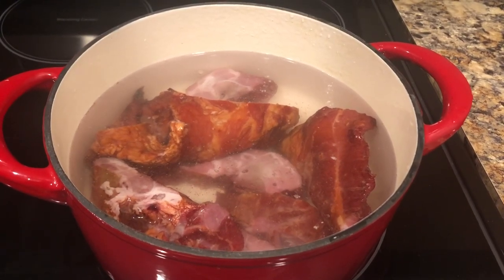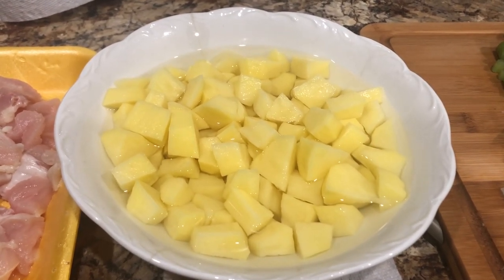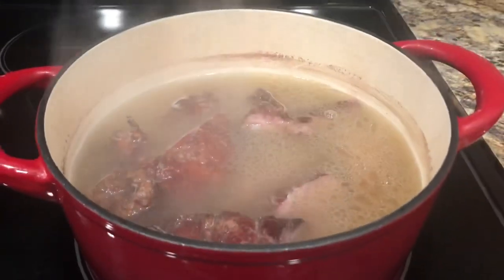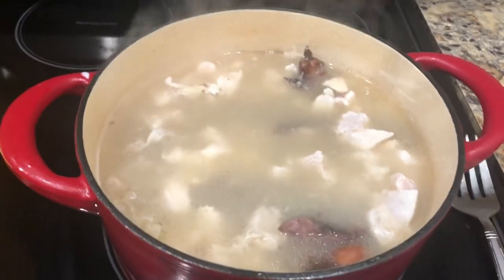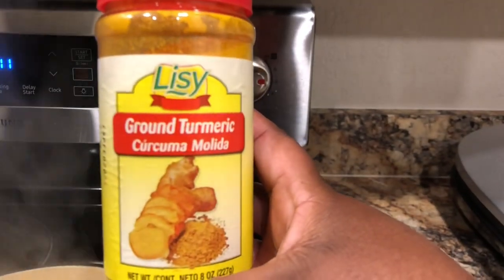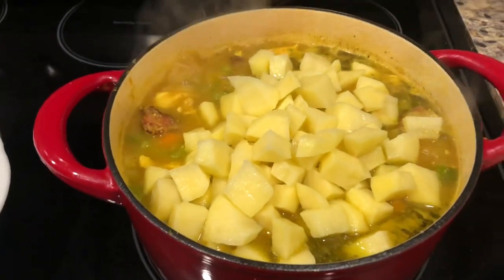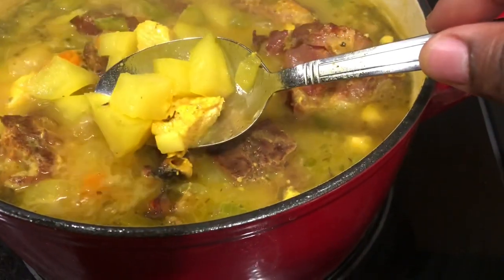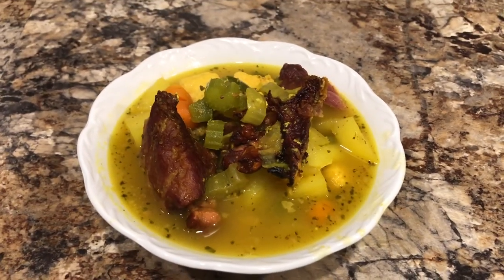Cooking Neck Bone Soup | Tramontina Dutch Oven Cast Iron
Welcome to Traces of Twaun’s Life.  In this video you will see me prepare a pot of Neck Bone Soup. Let me know how it look.